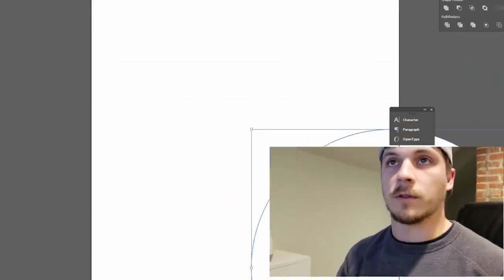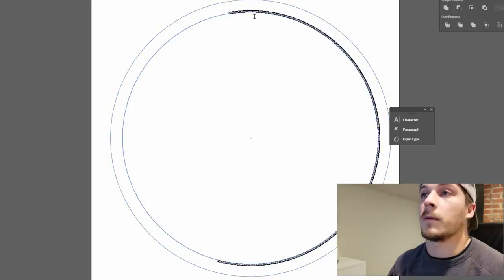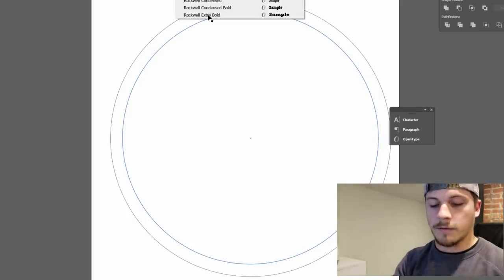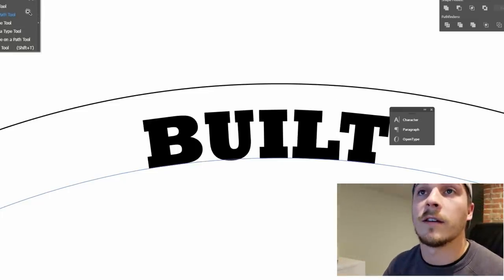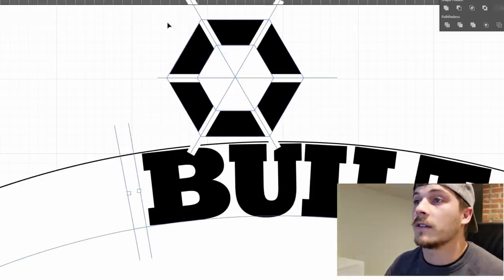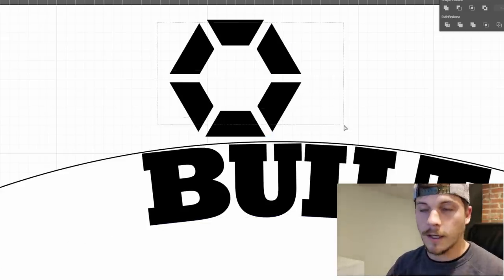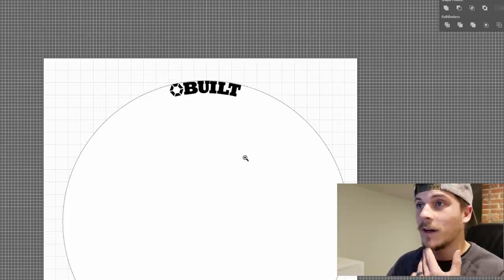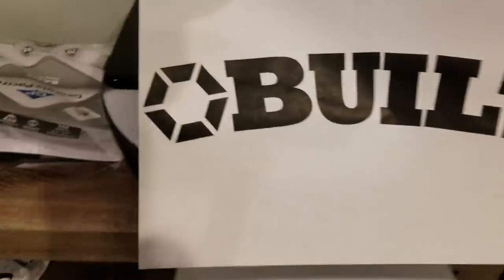DIY CUSTOM TIRE LETTERING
It's another MR2sday! I decided to pull the trigger on tire lettering for my wide body mr2 turbo. It was a bit more difficult than I had originally expected. Nakai san is a tire artist. Hope this helps you guys that want to try this at home!

Lint Roller